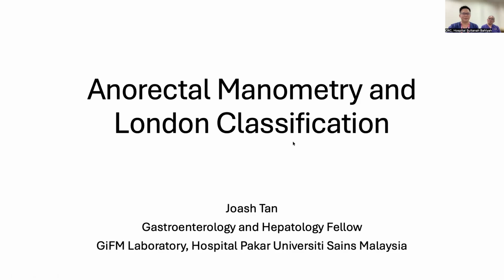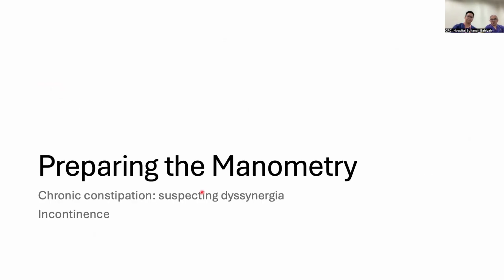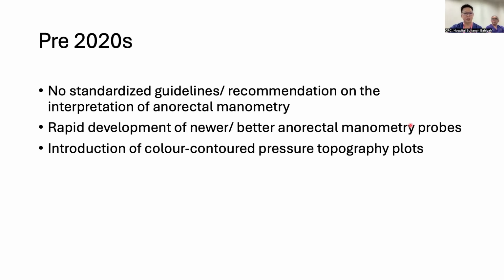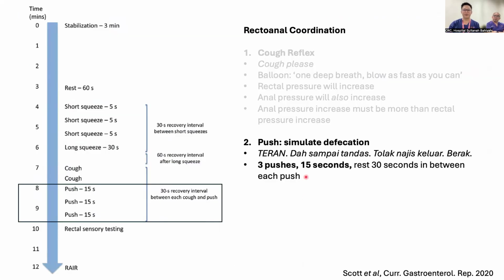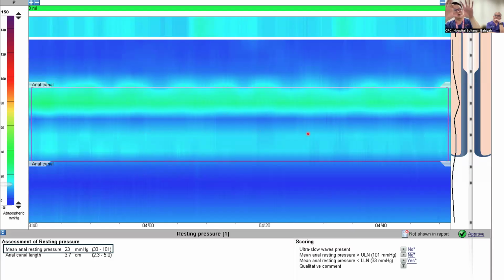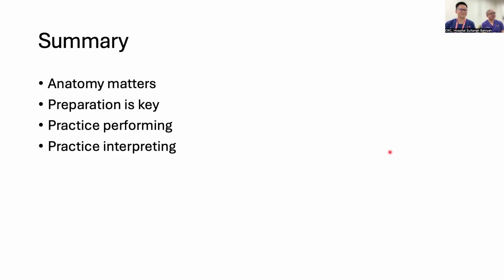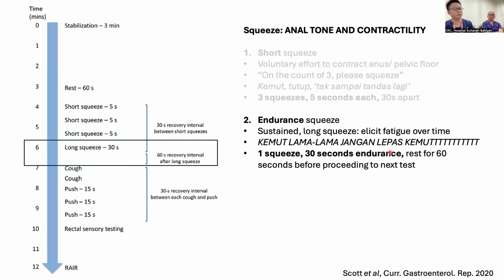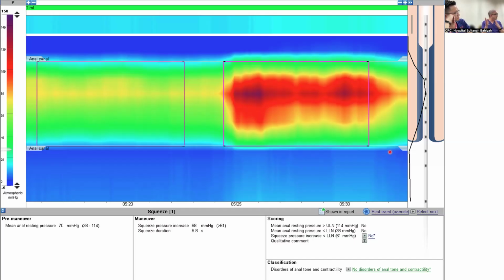Anorectal Manometry and the London Protocol/ Classification: Joash Tan and Professor Lee Yeong Yeh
What happens when a hyperactive fellow from the Ministry of Health attempts to teach anorectal manometry in the Gastrointestinal Function and Motility Laboratory?

Professor Lee Yeong Yeh puts on the brakes as Joash goes out of control in a continued medical education on Anorectal Manometry. Playback speed ideally at 0.9

Joash talks about anorectal manometry and the steps.